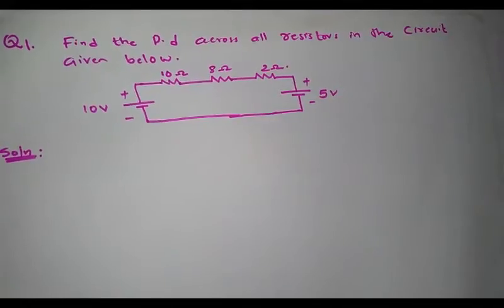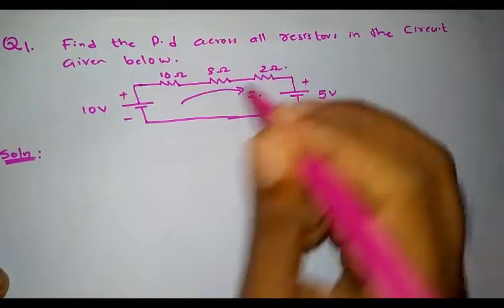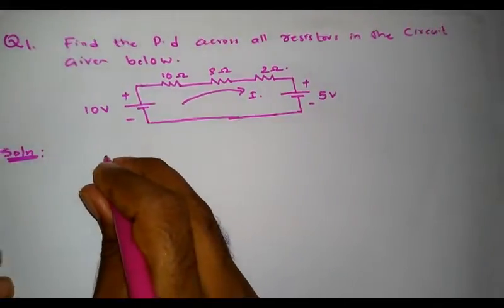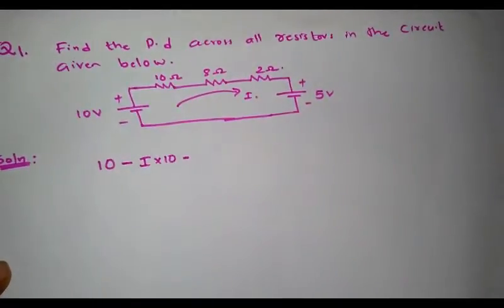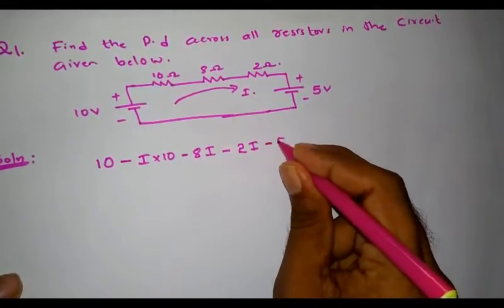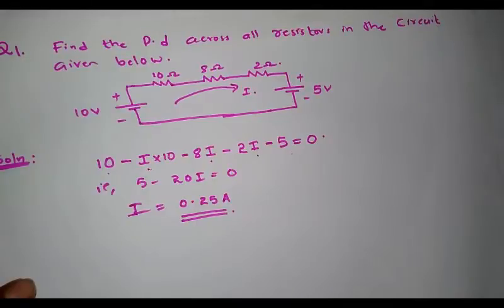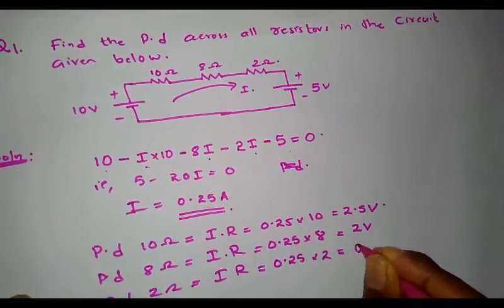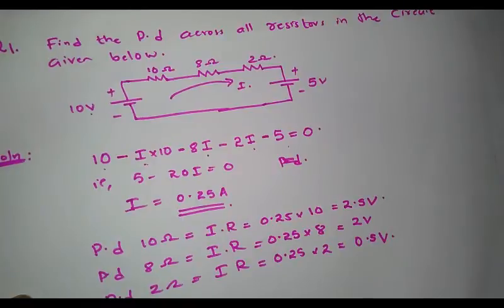Mesh Analysis Basic problem KTU BEE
Q1. Basic problem - Solving by mesh analysis.